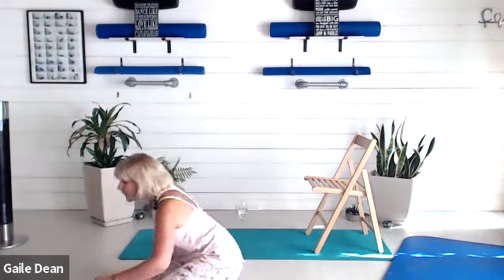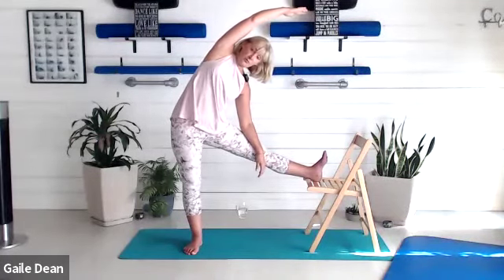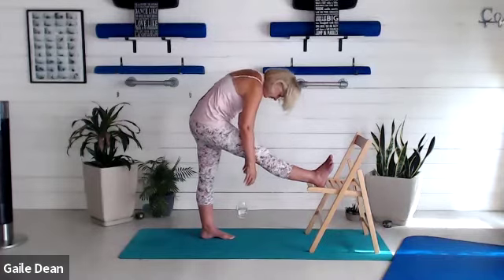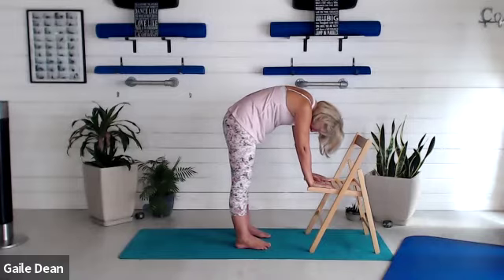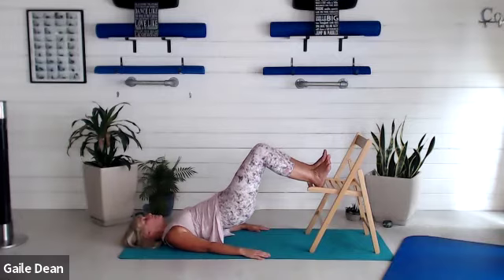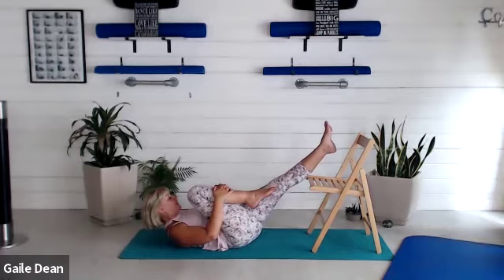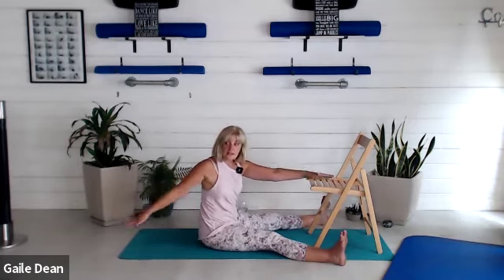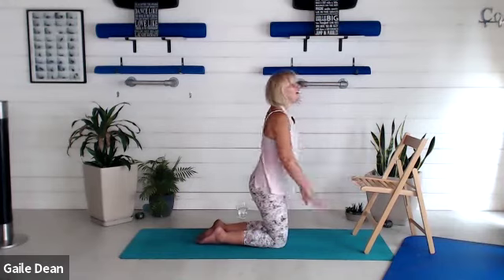Chair Pilates for better balance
30 minutes using the chair to strengthen your balance and core